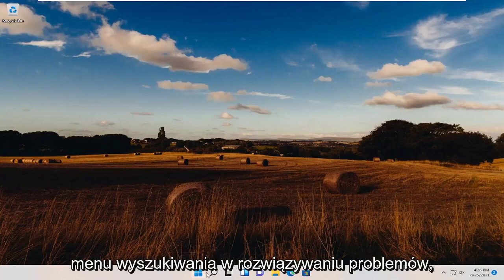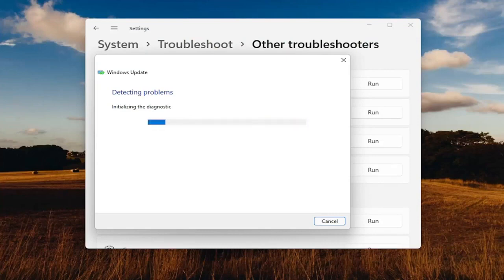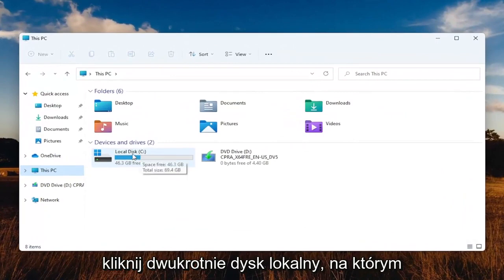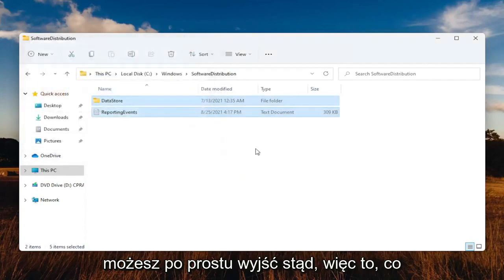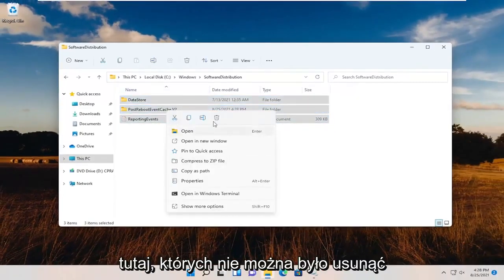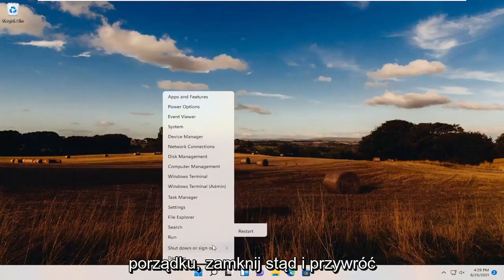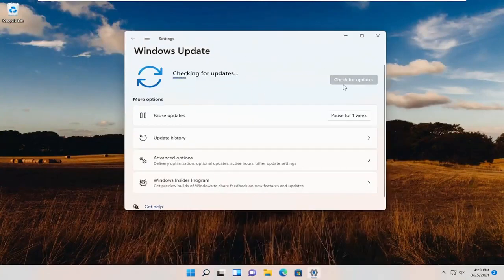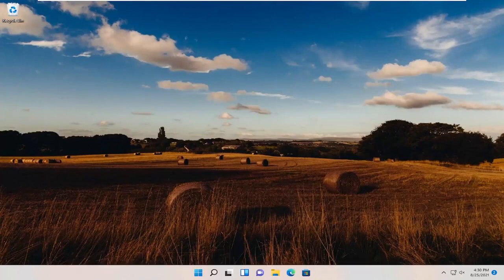Jak naprawić błąd aktualizacji systemu Windows 11 0x80070002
Windows to najłatwiejszy system operacyjny oferowany przez firmę Microsoft. Zapewnia wiele funkcji i regularne aktualizacje z nowymi funkcjami. Czasami jednak powoduje to również różne błędy podczas aktualizacji lub aktualizacji systemu Windows. Jednym z takich błędów napotkanych przez użytkowników podczas aktualizacji systemu Windows jest błąd aktualizacji 0x80070002. Użytkownicy pracujący w różnych wersjach systemu Windows, takich jak Windows 11/8/7, napotkali ten problem.

Problemy omówione w tym samouczku:
Błąd aktualizacji systemu Windows 11 0x80072ee7
Wystąpił błąd aktualizacji systemu Windows w systemie Windows 11

Otrzymałeś kiedyś komunikat o błędzie, który mówi: błąd 0x80070002 Cóż, to żenujące, nie możemy znaleźć aplikacji na twoim komputerze? Zobaczmy szybko, dlaczego występuje ten błąd i jak go teraz naprawić!